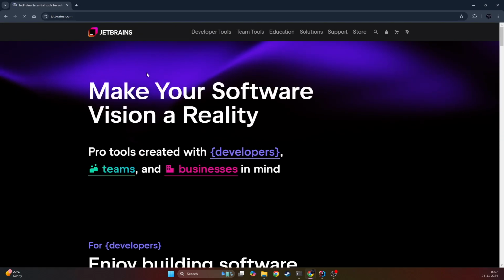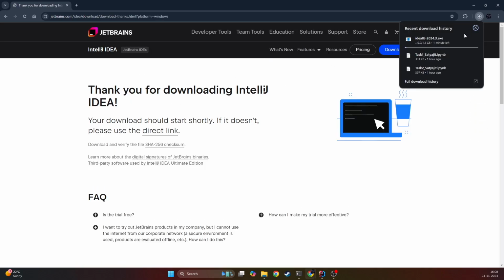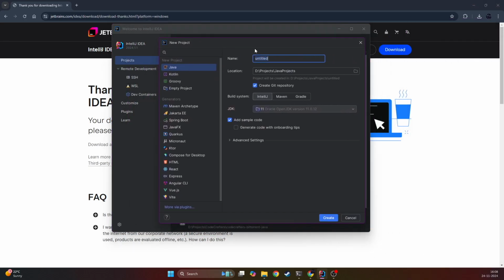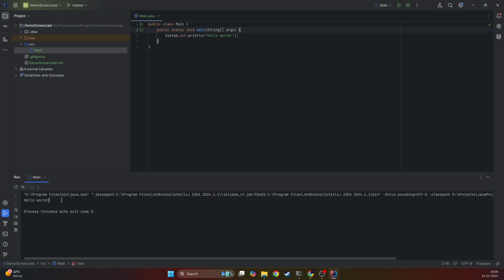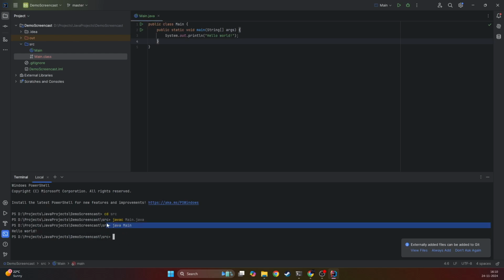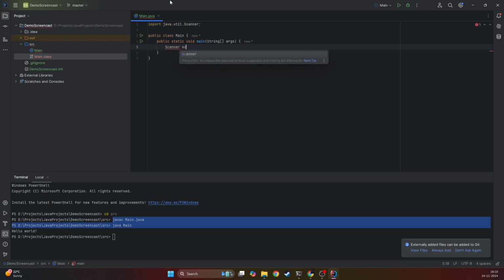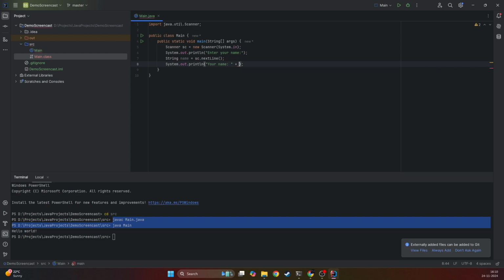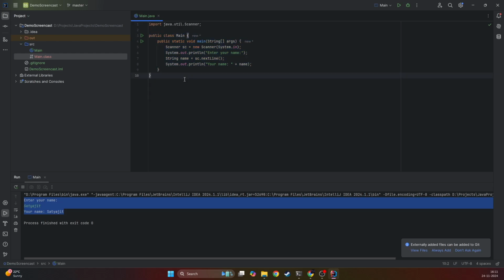Running Java using IntelliJ Idea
This is a screencast about how to install IntelliJ Idea and run a basic Java program using it!